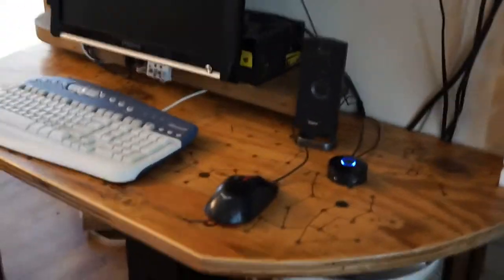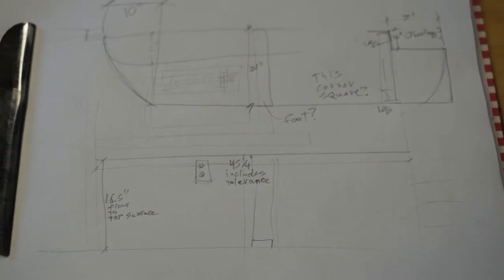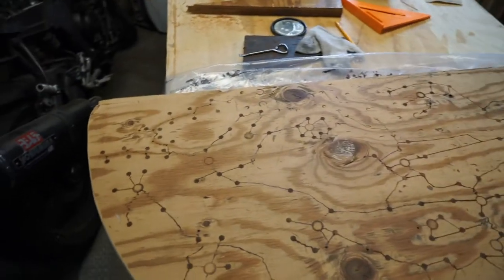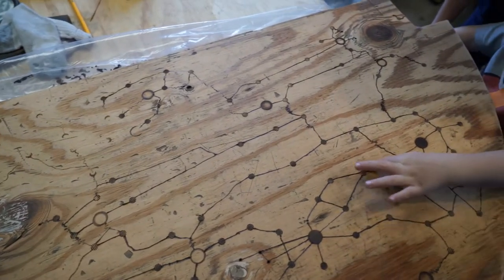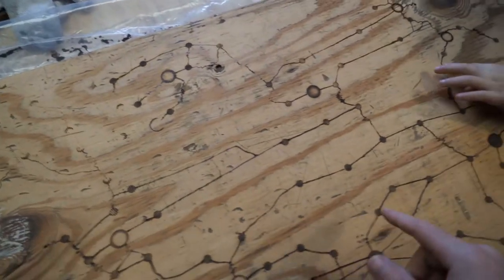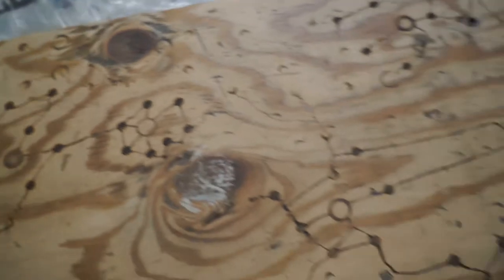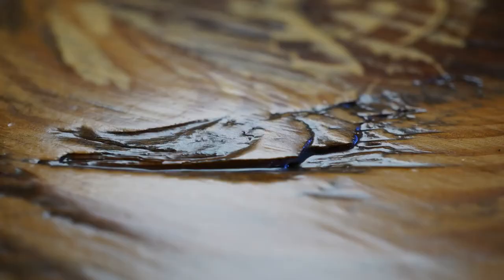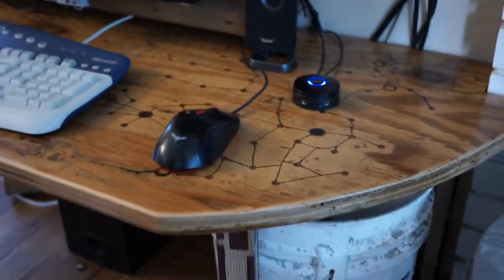Fantasy Map Table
A custom table for the kids computer.
Music is: "10 Minutes of Hypothermia" [MMX - Chill Penguin Stage, Medley] (Metal Man)